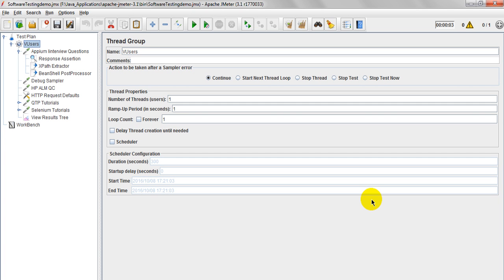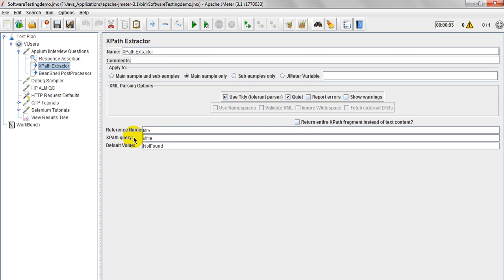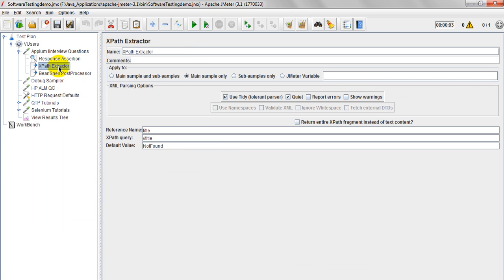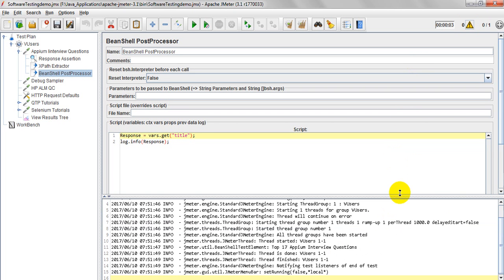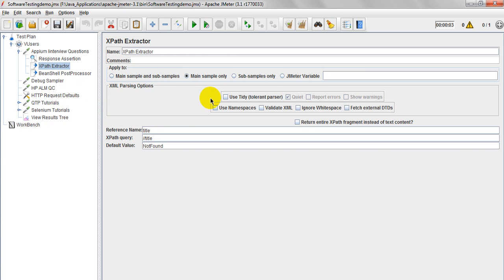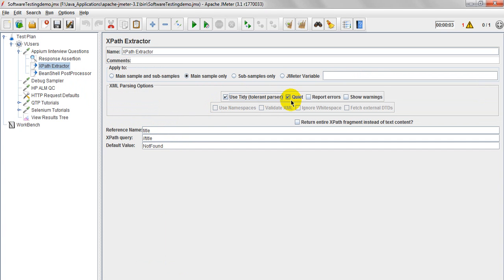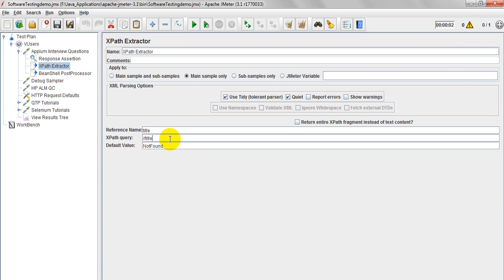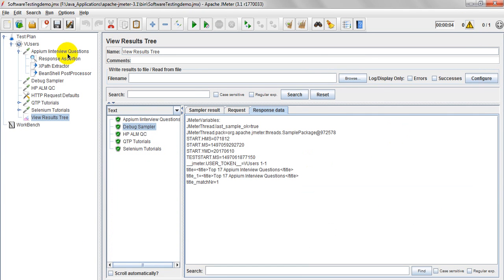Jmeter Tutorial | How to use Xpath Extractor in Jmeter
Xpath Extractor, JMeter, JSON, performance testing, Performance,
How to use JMeter XPath Extractor.

While preparing Jmeter Script Xpath Extractor is useful where response data is required for verification.

Use Tidy – For HTML pages ,not useful for XHtml or xml formats
Return Entire Xpath fragment instead of text content? – will return the value as Apache Jmeter instead of Apache Jmeter.